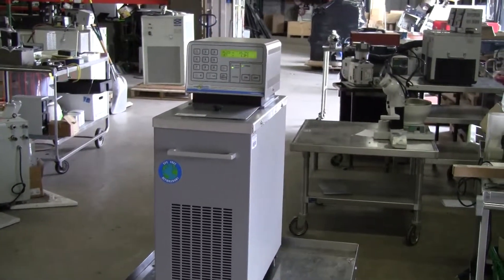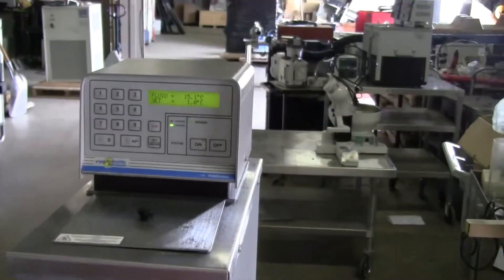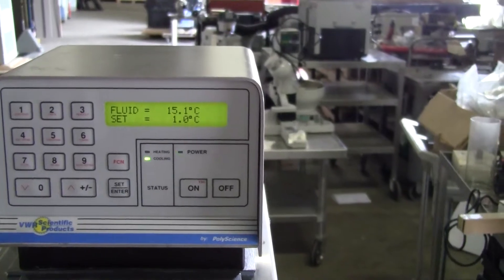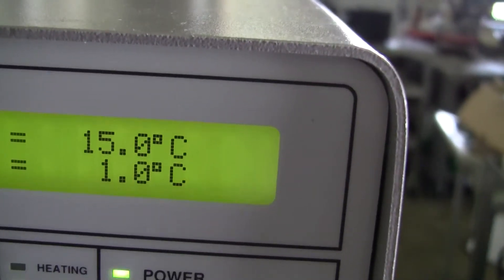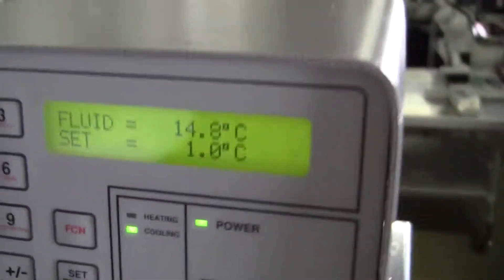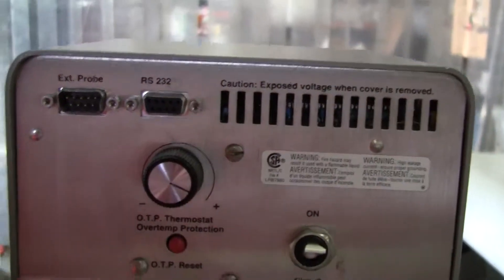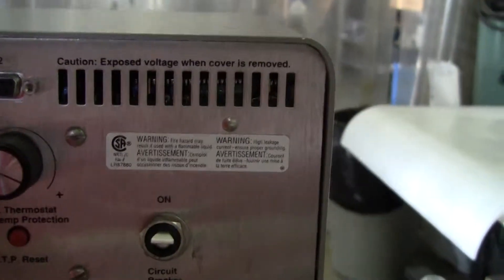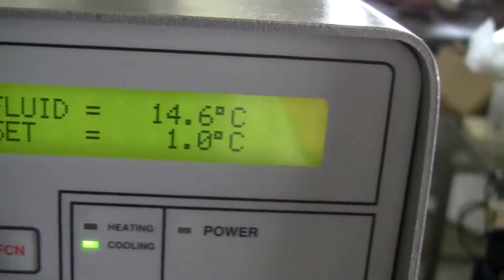VWR Refrigerated Recirculating Bath Chiller Model 1167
For sale from " " - VWR Scientific Refrigerated Recirculating Bath Heater/Chiller Model 1167. Temp range -20 to 200 C. 6 liter capacity.